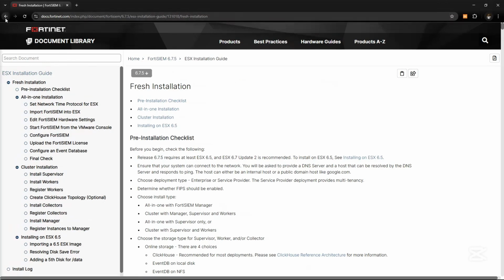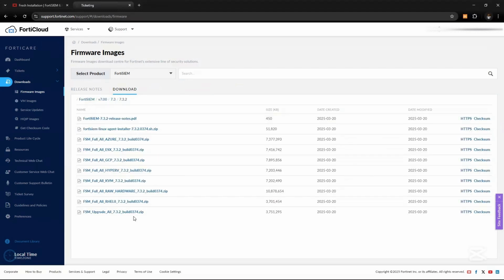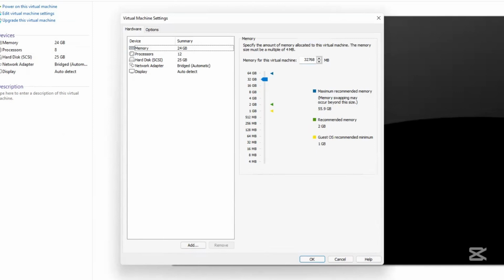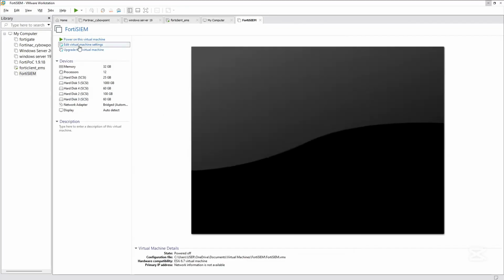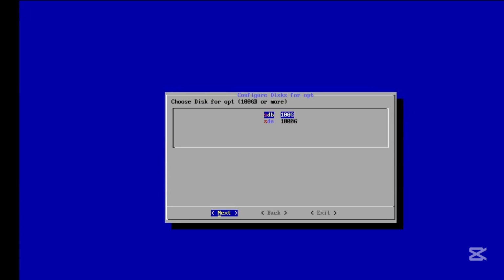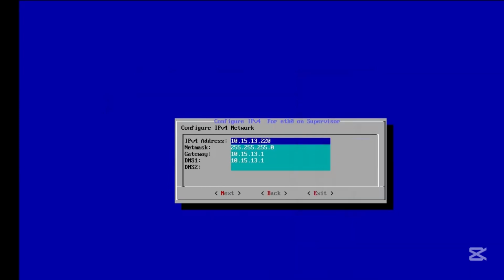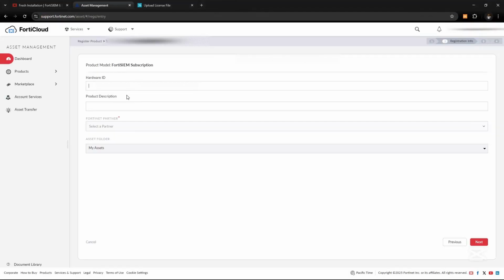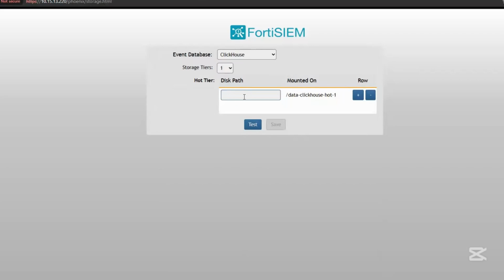How to Install FortiSIEM VM 7.3.2 Supervisor All-in-One on VMWARE Workstation Pro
​Master the foundation of Security Operations (SecOps). In this technical guide, we demonstrate the end-to-end deployment of FortiSIEM 7.3.2 in a virtualized environment.

Whether you are building a Proof of Concept (PoC) for your enterprise or validating configurations in a sandbox, this walkthrough covers the critical initialization of the Supervisor All-in-One node.

​FortiSIEM is a market leader in Multitenant Event Correlation and Asset Discovery. Understanding how to properly initialize the Supervisor—from resource allocation to database setup—is the first step in mastering real-time threat detection and compliance reporting.

​Technical Deployment Modules:
​Environment Architecture: Optimizing VMware Workstation Pro for high-performance SIEM ingestion.

​Image Provisioning: Best practices for importing the OVF and disk provisioning (Thin vs. Thick).

​Network & Interface Mapping: Configuring the management IP and gateway for the Super node.

​Initialization Scripting: Running the config-fortisiem utility and selecting the 'All-in-One' role.

​GUI Handshake: Initializing the web interface and managing the local database setup.

​Post-Install Health Check: Verifying backend services (App Server, Report Server, Discovery).
Prerequisites:

VMware Workstation Pro installed on your PC
FortiSIEM 7.3.2 Supervisor VM image (can be downloaded from Fortinet support portal)

Bitcoin (BTC)
bc1qy5z730tdkpcrltwwk5tuzmwf7yyedhyz0f9u6f

Ethereum (ETH)
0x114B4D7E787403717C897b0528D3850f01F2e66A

XRP (XRP)
rsRy14FvipgqudiGmptJBhr1RtpsgfzKMM